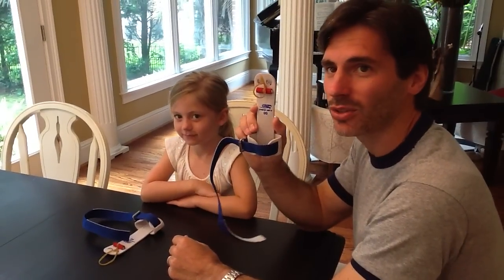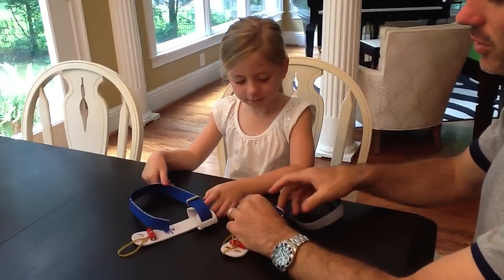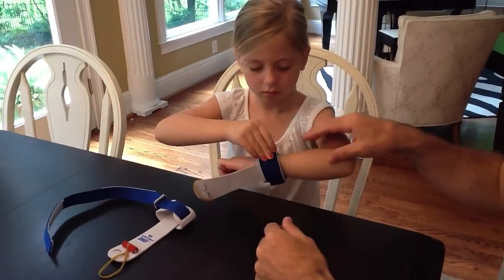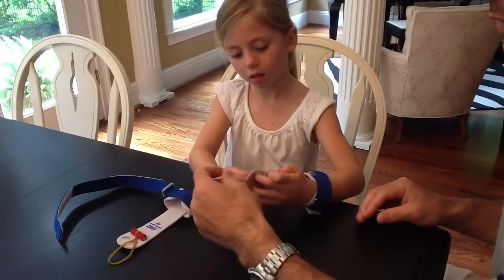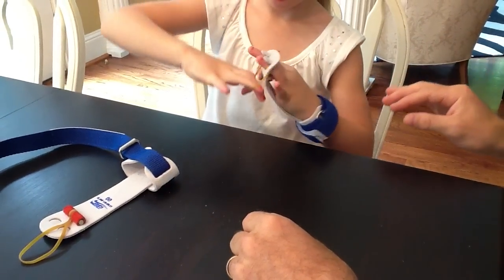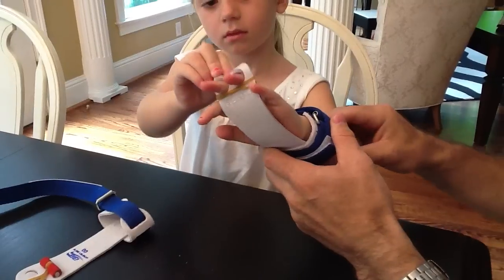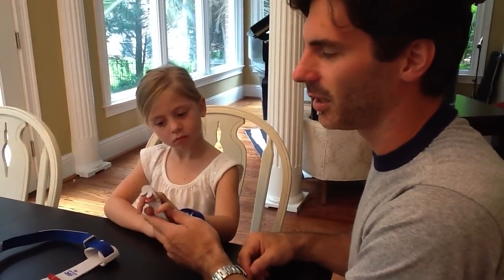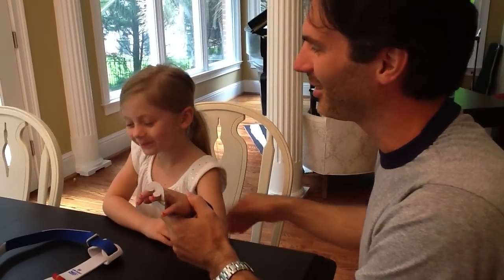American Gymnast Uneven Bar Grips - Using the Elastic Fingerlock Band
This video explains how girls should put on their pair of American Gymnast grips and answers one of the most common questions we receive about our grips - how to use our unique elastic band finger-locking system.

Shown in this video are our AG Competitor Uneven Bar Dowel Grips with a Velcro strap.

First, make sure you are putting your grips on the correct hand.  For gymnastics grips with a Velcro strap, as you tighten the grips, you want to be pulling the strap in towards your body.  For grips with a buckle strap, as you lay the palm of your hand down on top of the grips, you want the buckle to be on the outer most side of your hand.

Next, put your middle two fingers (i.e. ring finger and middle finger) into the finger holes of the grip. As you do this, make sure the elastic band is sticking out between your two middle fingers.

Next, twist the elastic band once and bring it down over and around the fingers and grips.  Then, twist the band again and bring it back up over and around the fingers and top of the grips.  Watch the video for a demonstration of this.

Now your fingers are locked securely in the finger holes and will not slip out while you are swinging on the bars.  Once you do this a few times, you will quickly get the hang of it and it should only take a couple of seconds to put the elastic band into place.  If you feel your fingers are secure enough in the holes without the elastic band, it is very simple to cut the elastic band out with a pair of fingernail clippers or scissors, being careful not to cut any stitching around the dowel area.

For more information about the American Gymnast grips, just go

Train Smart. Compete Hard!
American Gymnast